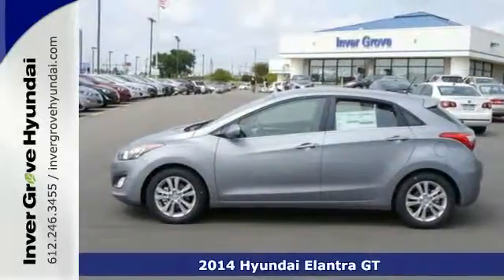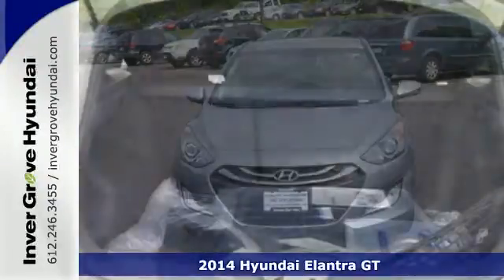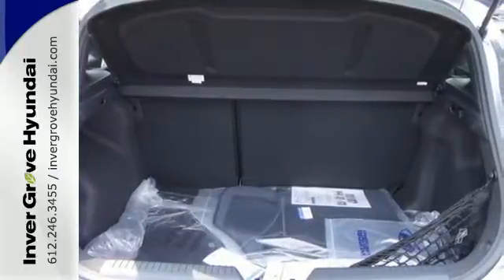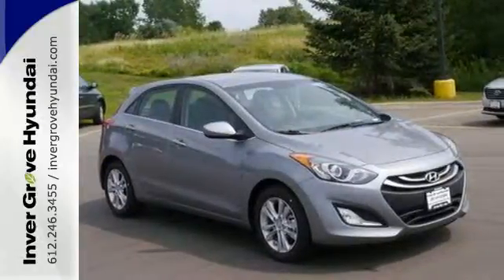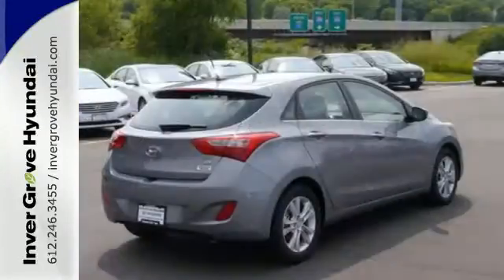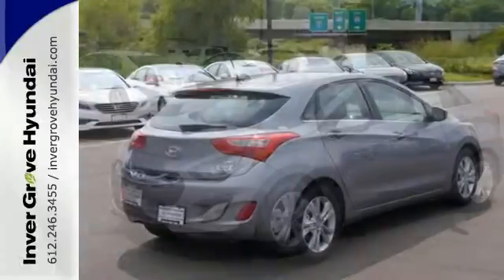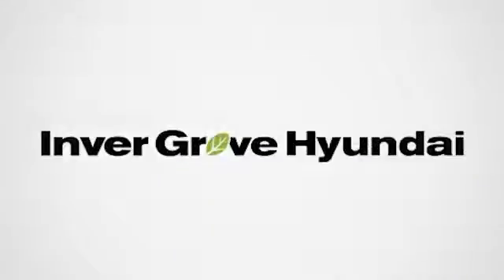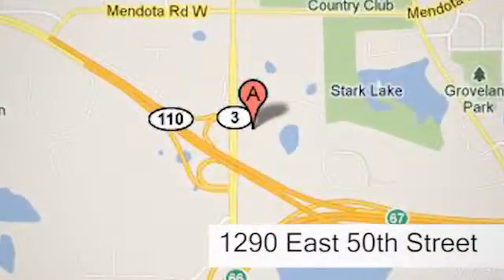2014 Hyundai Elantra GT Minneapolis MN St Paul, MN #40729 - SOLD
Year: 2014
Make: Hyundai
Model: Elantra GT
Trim: 5dr HB Auto
Engine: 2.0 L 4 Cyl. Cyl.
Color: Titanium Gray Metallic
Interior: Black
Stock #: 40729

Address:
1290 E 50th Street